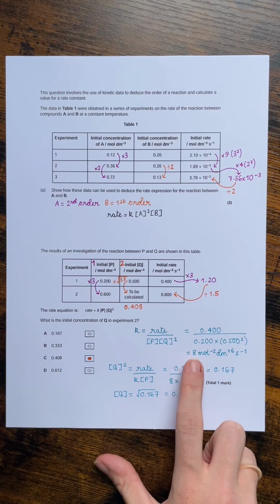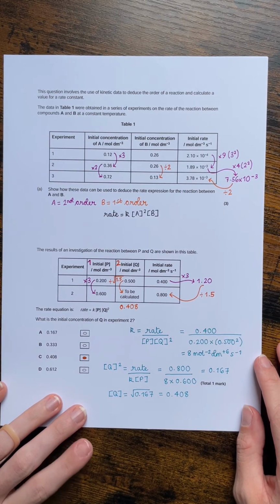Worked exam answer - AQA A level rate equations questions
Welcome to the next instalment of the ‘worked exam answer’ series, which today sees me model how to answer two AQA A level rate equations past paper questions! If anyone has any questions about this video and its contents, please leave a comment on this video, drop me an email to the email address given below, or reach out via one of my social media pages (Facebook, Instagram or TikTok). In addition, if anyone has any requests of questions they would like me to work through and explain, please do get in touch in any of the aforementioned ways🤩

Much love,
Debbie